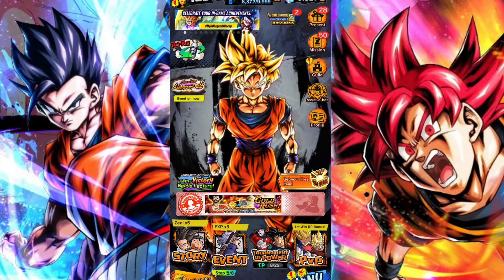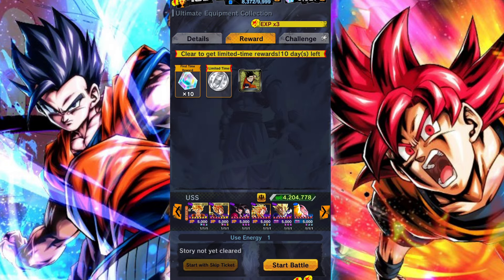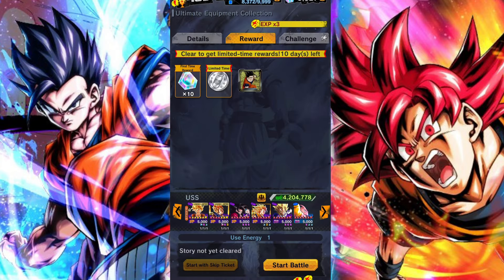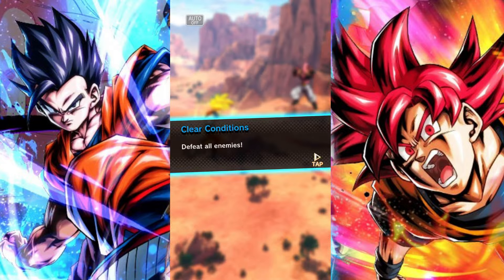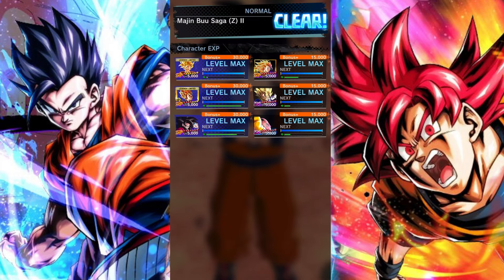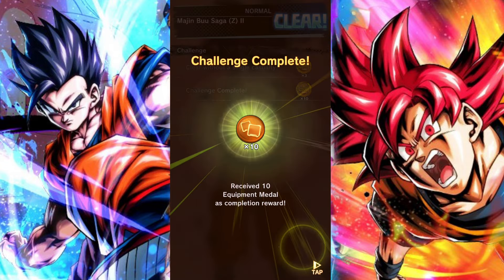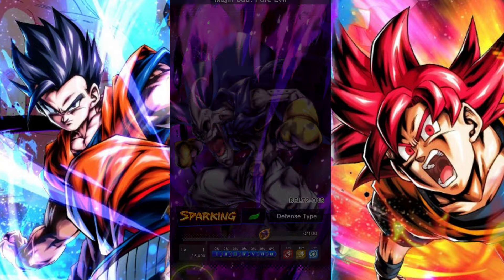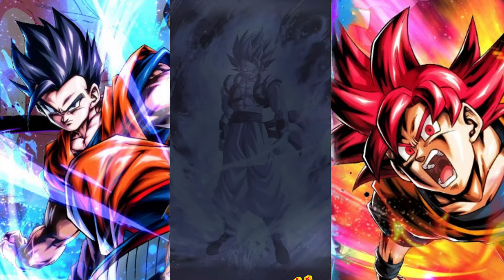NEW MAJIN BUU SAGA (Z) EQUIPMENT & WHO TO USE IT ON: DB LEGENDS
In this video we take a look at the new platinum equipment for Episode: Majin Buu Saga (Z) units in Dragon ball Legends and which ones they should use it on.